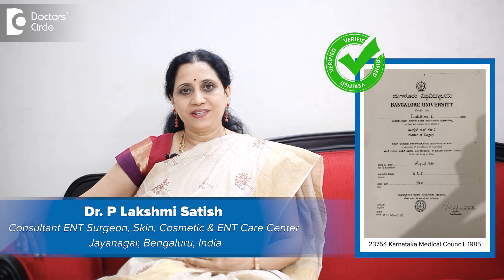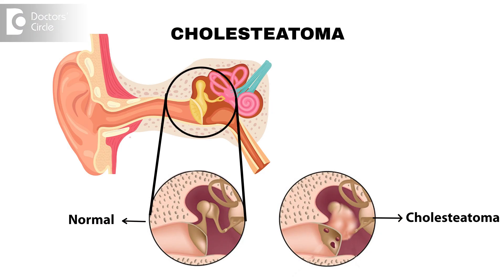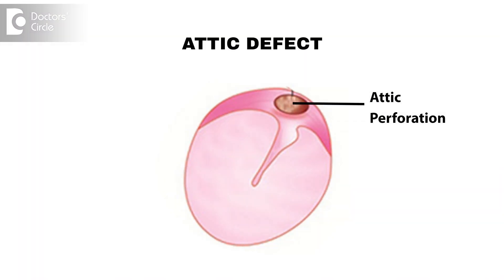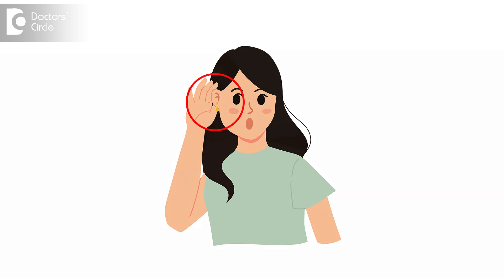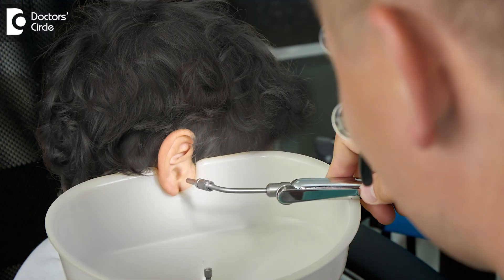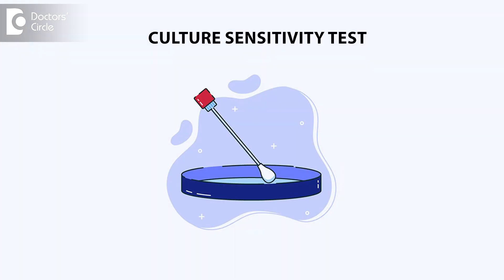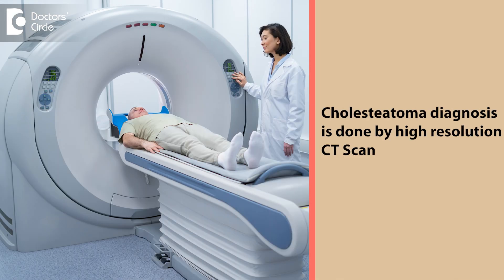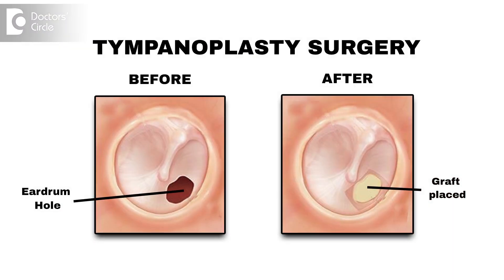FOUL SMELLING GREEN EAR DISCHARGE Cure | Ear Pus | Cholesteatoma-Dr.P Lakshmi Satish|Doctors' Circle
Generally the foul smelling your discharge, the commonest reason is a condition called Cholesteatoma. Cholesteatoma is equal to skin in the wrong place in the middle ear leading to local destruction of the tissues and a foul smelling your discharge sometimes it can also happen due to a neglected left alone old foreign body such as a cotton ball in the ear is a second really infected so coming to Cholesteatoma. This is the commonest cause for a foul swelling ear discharge it happens in a condition called Unsafe type of CSOM. CSOM is Chronic Suppurative Otitis media. So there's a defect in the tympanic membrane in the Arctic upper part or in the corner called a posterior marginal perforation and the dead skin keeps growing inwards in the form of a socket and all the dead skin and the Keratin accumulates which is secondly invaded by bacteria leading to foul smelling discharge. The Cholesteatoma matrix also has a destructive properties because of it secretes the enzymes which the causes destruction of the local ossicles and other tissues and it keeps on invading slowly other tissues leading to a foul smelly discharge. The culprit bacteria is a dreadful bacteria called pseudomonas aeroginosa which leads to a green discharge from the ear. So whenever there is a foul smelling ear discharge we have to do a oral toileting that is cleaning up of the ear canal and look for debris such as a cholesterol flake or a Cholesteatoma  plaque in the posterior superior quadrant if there is any perforation or if there is any attic defect. We have to do a thorough examination sometimes under microscopy or with a auto endoscope then we'll be able to arrive at a correct diagnosis where to take the pus for culture and sensitivity test to see which bacteria is growing then if the Cholesteatoma is suspected we have to do other investigations such as a high resolution CT scan of the temporal bone to see where all the Cholesteatoma is spreading and what are the tissues which it has destroyed, whether it has destroyed the facial nerve or the lateral semicircular canal and then we can plan the surgery surgery is mandatory whenever Cholesteatoma is there. So we do a surgery called mastoidectomy it's generally a wide open cavity mastoidectomy where we remove all the disease tissue and lower the facial ridge making it as a wide cavity so that the self-cleansing mechanism is established and disease does not accumulate inside and grow inwards. Later on we also reconstruct the hearing mechanism by the Tympanoplasty operation.